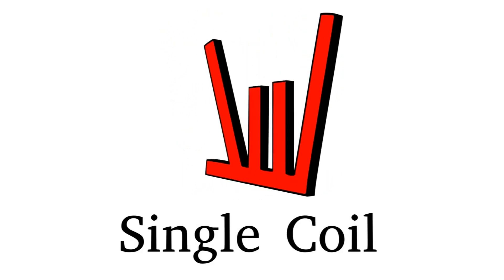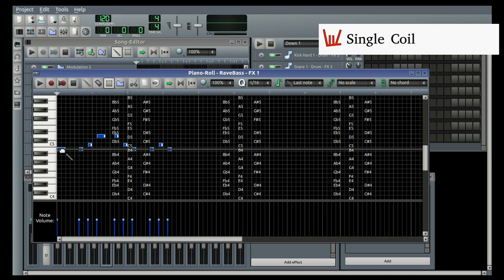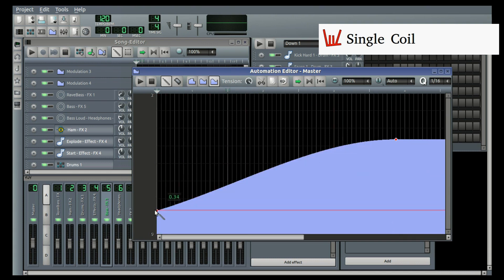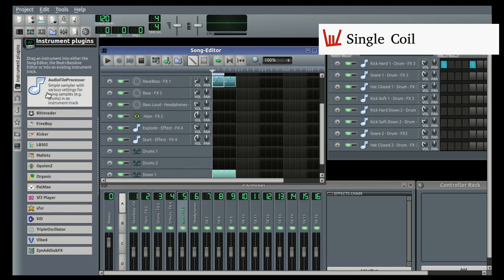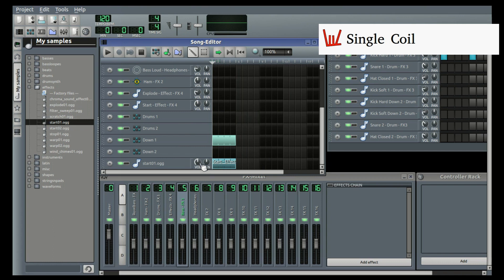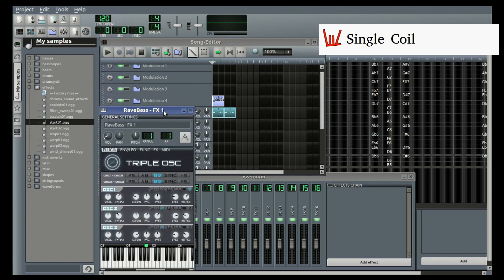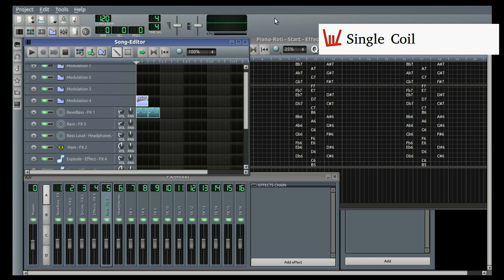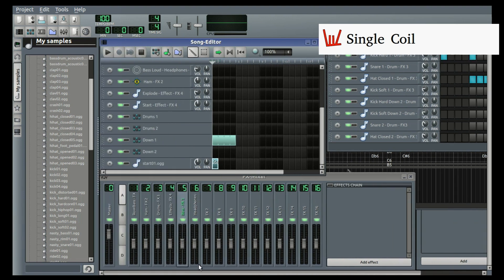HOW TO MAKE YOUR FIRST SONG IN LMMS - FIRST LESSON - (DOWNLOAD 1025 SAMPLES)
This is my first lesson on how to use LMMS ( so don't mind all the Ya-Yeah's).